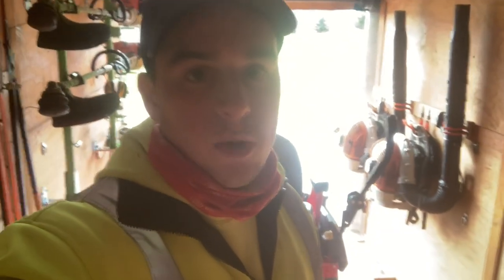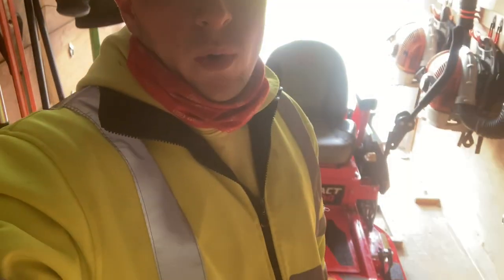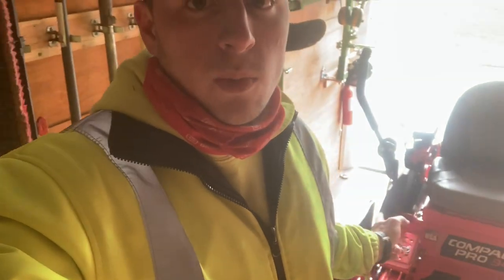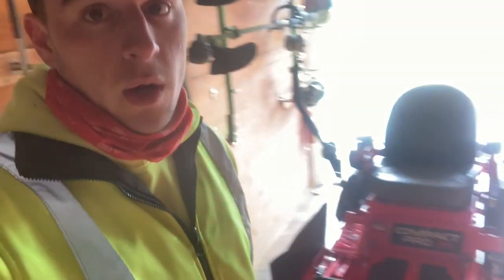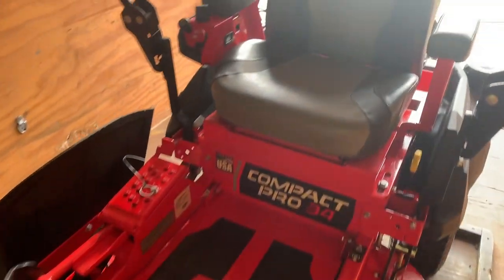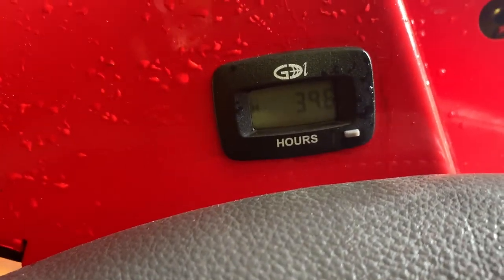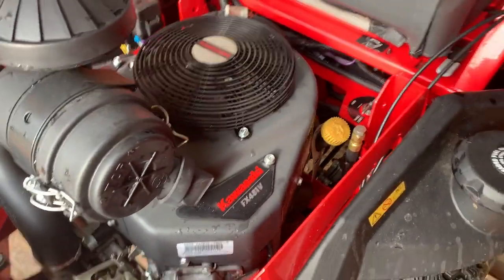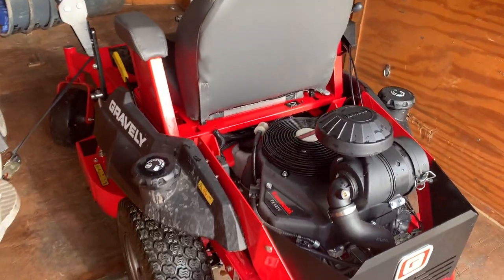I Returned The Compact Pro-34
I returned the Gravely Compact Pro-34 Demo unit. It was such an awesome mower. It just didn't quite fit our business model. I was very impressed with it overall! Check out my full review on this mower by clicking the link above.

A huge thank you to Gravely for this awesome opportunity! Without them this would never have happened!